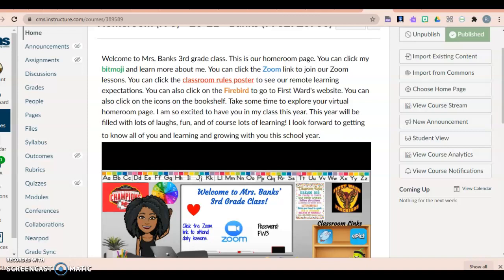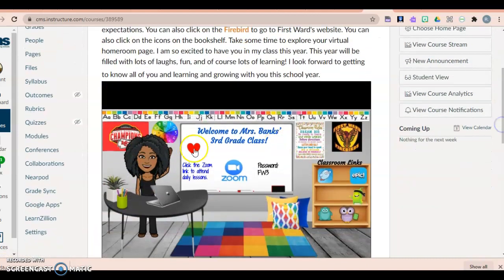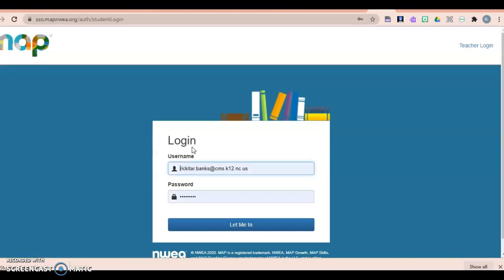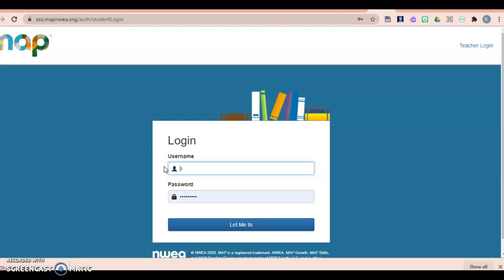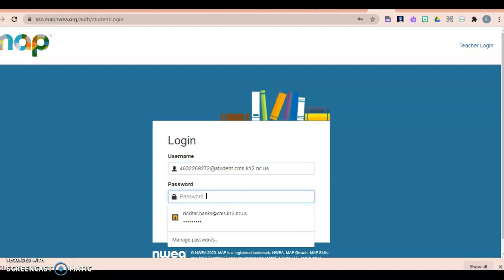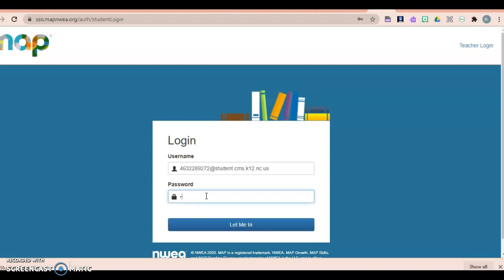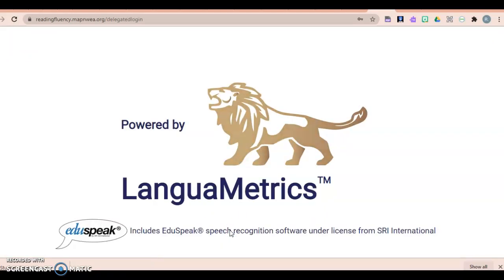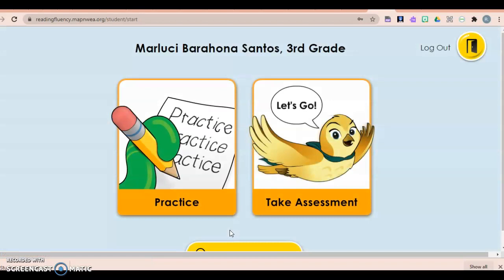MAP Fluency Log In